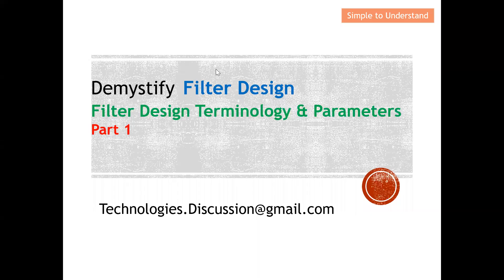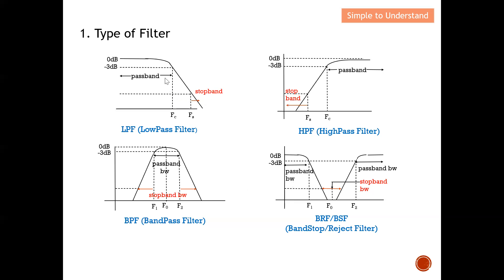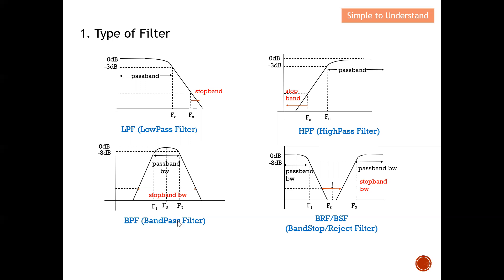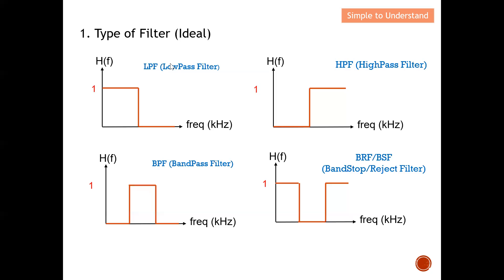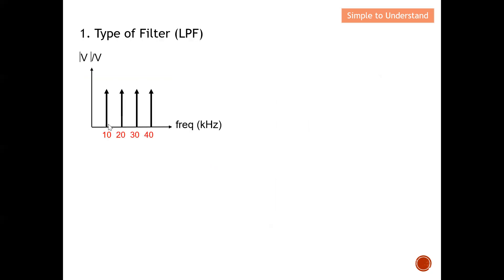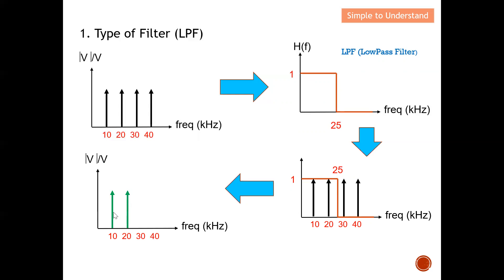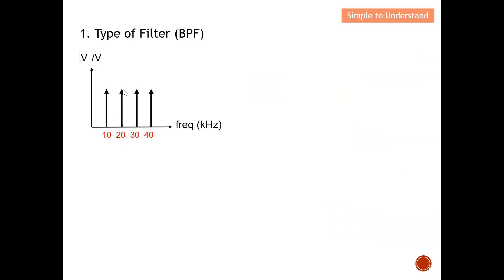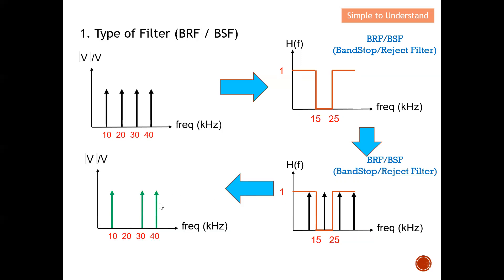Microwave Filters Explained: Low Pass, High Pass, Band Pass & Band Stop Frequency Response Guide.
Terminologies & Parameters of Filter Design
1) Types of Filter 1) Low Pass Filter (LPF), High Pass Filter (HPF), Band Pass Filter (BPF) and Band Stop / Band Reject filter (BSF or BRF)

Microwave filters are essential components in microwave communication and signal processing systems. These filters are designed to pass or block specific frequency ranges, ensuring only desired signals are transmitted while filtering out unwanted ones. Here are the four main types of microwave filters:

1. Lowpass Microwave Filter
Function: Passes frequencies below a certain cutoff frequency (𝑓𝑐) and attenuates (blocks) frequencies above it.
Application: Used when it's necessary to allow lower frequencies to pass while attenuating high-frequency noise or interference.
Characteristics:
Below the cutoff frequency, the filter exhibits minimal insertion loss.
Above the cutoff, the signal attenuation increases steeply.
Common Applications:
Harmonic suppression in power amplifiers.
Protection of sensitive circuits from high-frequency noise.

2. Highpass Microwave Filter
Function: Passes frequencies above a certain cutoff frequency (𝑓𝑐) and attenuates frequencies below it.
Application: Used when high-frequency signals need to pass while blocking lower frequencies, such as removing DC components or low-frequency interference.
Characteristics:
Attenuates signals below the cutoff frequency.
Passes signals above the cutoff frequency with minimal loss.
Common Applications:
Blocking low-frequency noise.
High-frequency communications.

3. Bandpass Microwave Filter
Function: Passes frequencies within a specific range (band) while attenuating frequencies outside this band.
Application: Used to isolate a specific frequency band, allowing only signals in that range to pass while rejecting signals above and below the band.
Characteristics:
Defined by two cutoff frequencies: the lower cutoff frequency (𝑓𝐿) and the upper cutoff frequency (𝑓𝐻).
Signals between 𝑓𝐿 and 𝑓𝐻 pass with minimal loss; signals outside this range are attenuated.
Common Applications:
RF communication systems to isolate specific frequency channels.
Radar systems to isolate target frequencies.
Wireless communication systems like 4G, 5G, Wi-Fi.

4. Bandstop (or Band Reject/Notch) Microwave Filter
Function: Attenuates frequencies within a specific range (band) and passes frequencies outside that range.
Application: Used to block or suppress unwanted signals within a specific frequency range, such as interference or noise, while allowing the rest of the spectrum to pass.
Characteristics:
Defined by two cutoff frequencies, similar to a bandpass filter.
Frequencies between the lower and upper cutoff frequencies are highly attenuated, while signals outside this range pass.
Common Applications:
Eliminating narrowband interference or jamming signals in communication systems.
Removing specific harmonic frequencies in microwave circuits.
Rejecting specific unwanted frequencies in wireless communication systems.

Design Considerations:
Insertion Loss: The loss of signal strength when passing through the filter.
Bandwidth: For bandpass and bandstop filters, this is the width of the pass or stop band.
Q Factor: A measure of how selective the filter is with respect to its bandwidth (high-Q filters have narrow bands).
Frequency Response: The shape and steepness of the filter's transition between pass and stop bands.
These microwave filters are critical for various applications, including telecommunications, radar systems, satellite communications, and broadcasting.